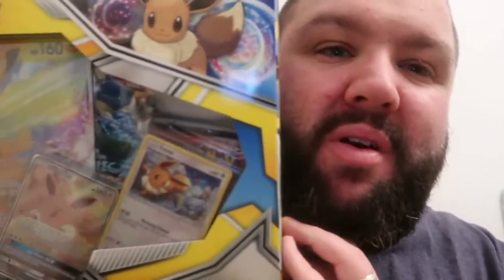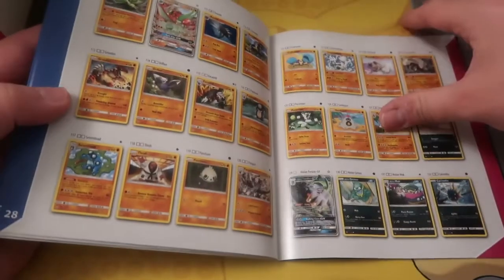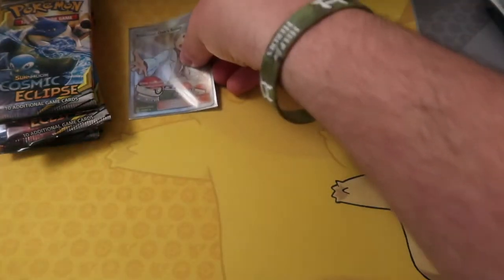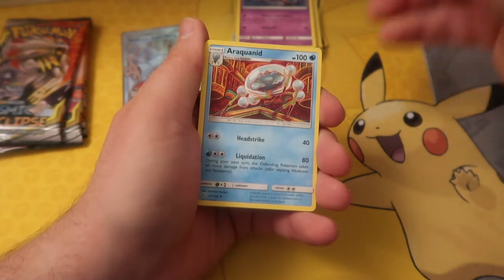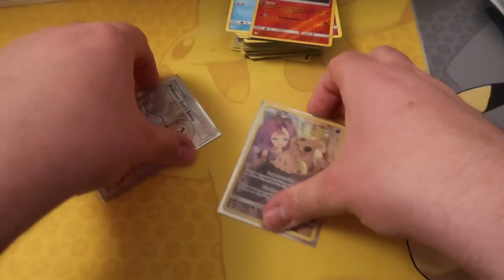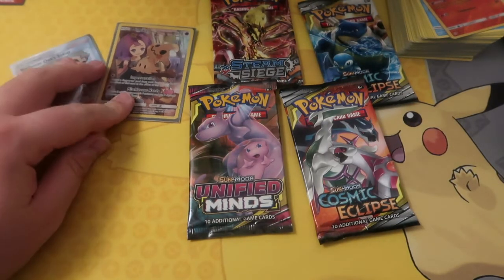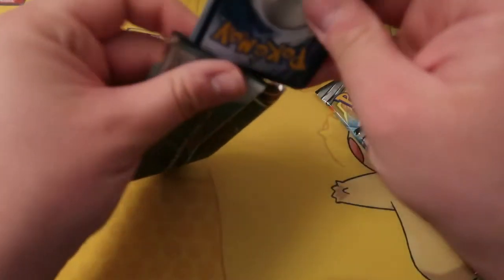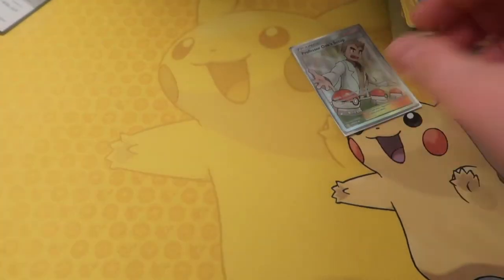Pokemon TCG! PIKACHU & EEVEE GX BOXSET + COSMIC ECLIPSE elite trainer box opening!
AH MORNING! i got my hands on an elite trainer box plus the new pikachu and eevee gx box set